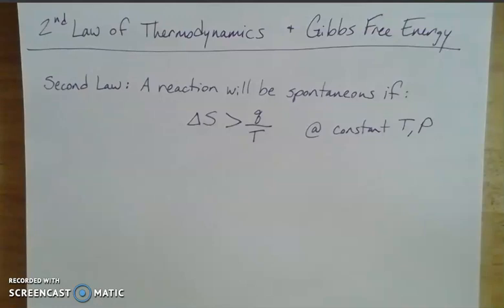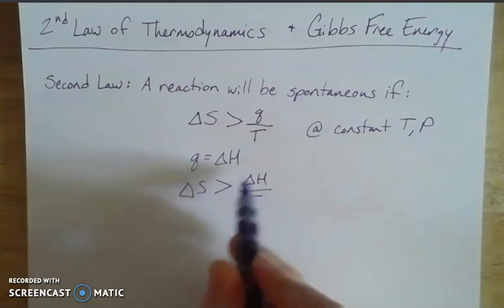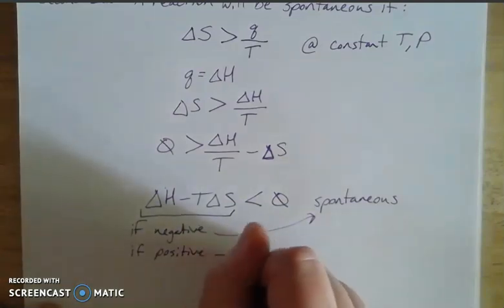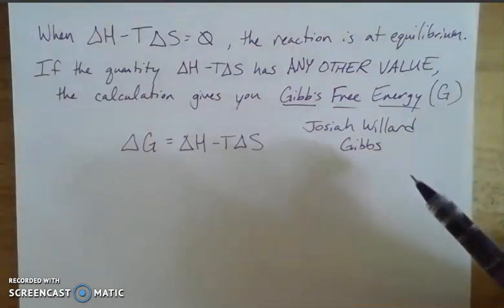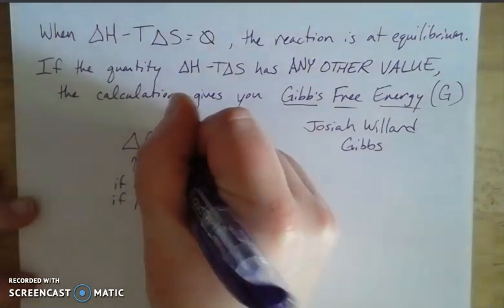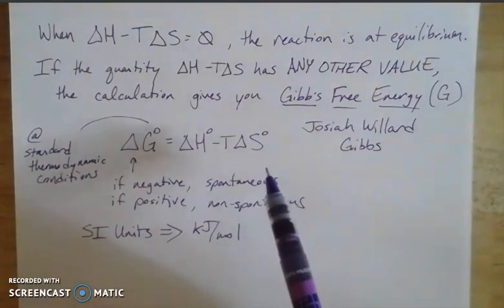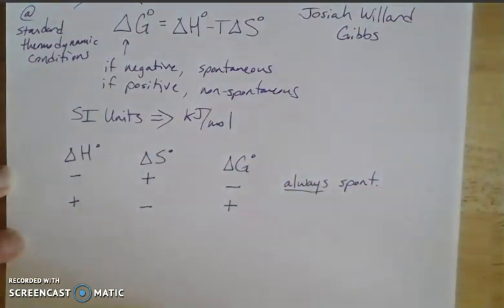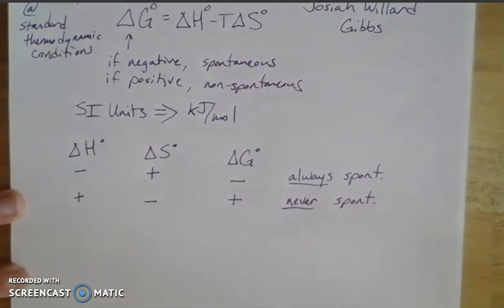Introduction to Gibbs Free Energy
A discussion of the Second Law of Thermodynamics leads into the introduction of the concept of Gibbs Free Energy.  The importance of the signs of the enthalpy and the entropy of a chemical reaction and their relationship with whether or not the process will be spontaneous or not is explored.  This video is meant to supplement General Chemistry III (CHEM 163) at Big Bend Community College.